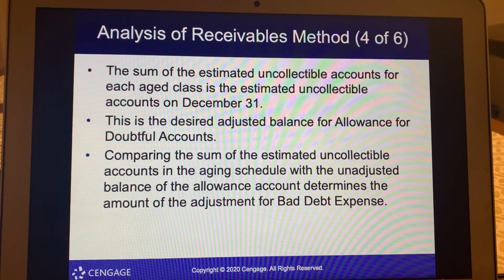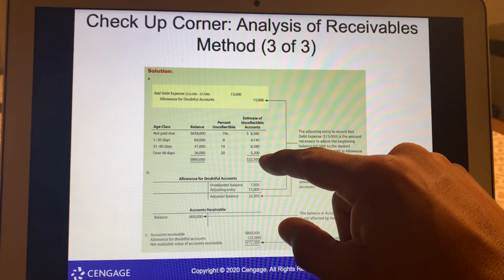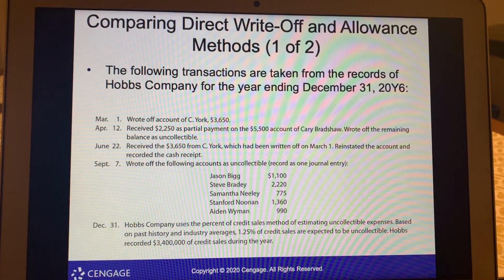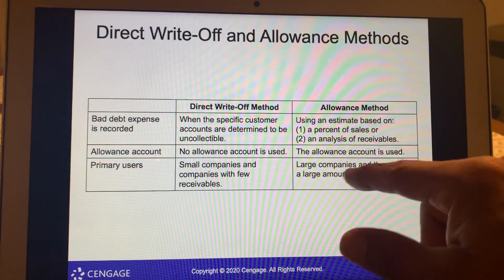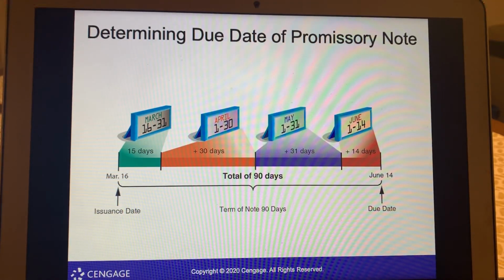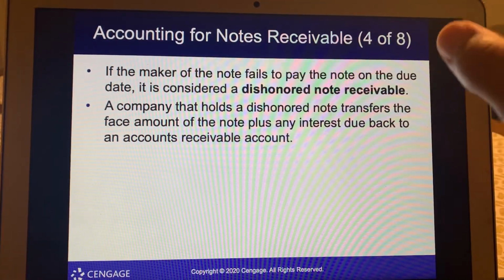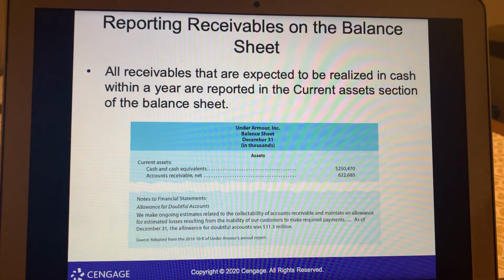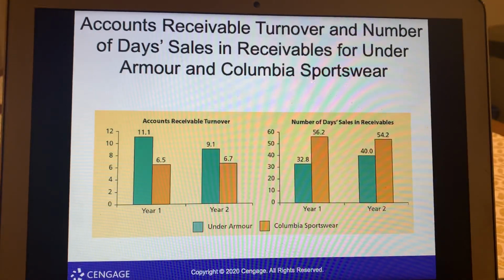ACC 200 Ch 8 Video Lecture 2